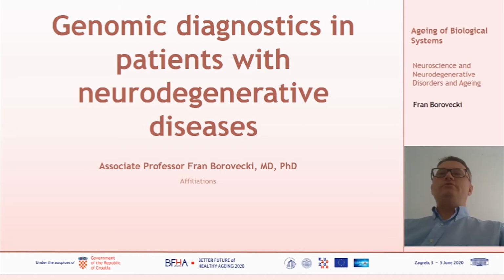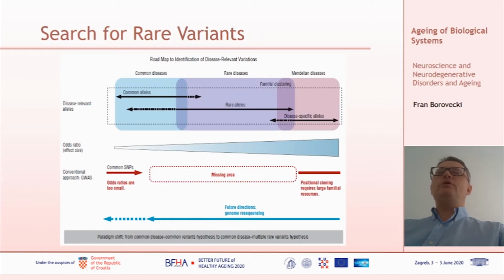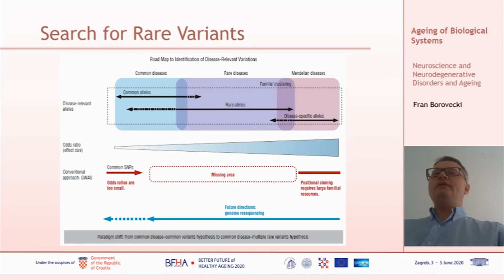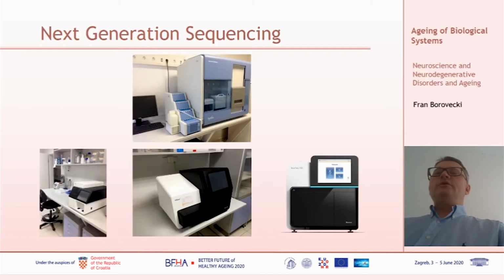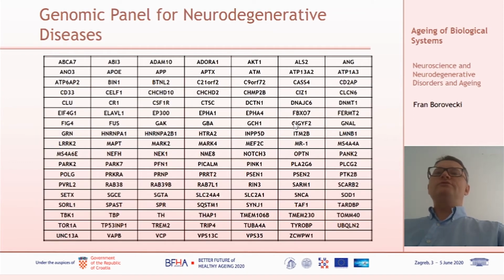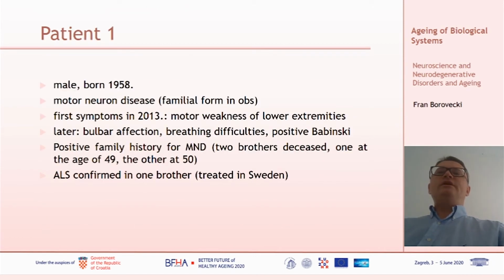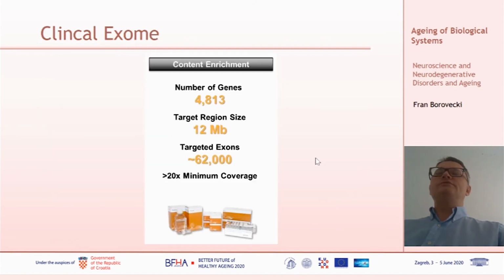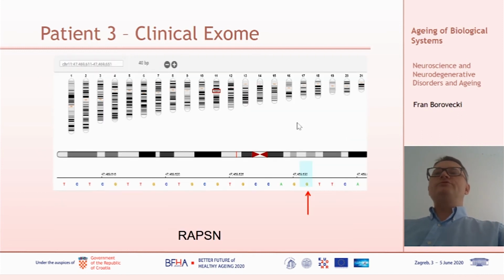Fran Borovečki - Oral presentation at the Better Future of Healthy Ageing 2020 e-conference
Oral presentation by Prof. dr. sc. Fran Borovečki, titled: "Genomic diagnostics in patients with neurodegenerative diseases"

The presentation is part of Session 4A - Neuroscience and Neurodegenerative Disorders and Ageing, held on the 3rd of June at the Better Future of Healthy Ageing 2020 e-conference.

The Better Future of Healthy Ageing 2020 e-conference (BFHA 2020) was organized by the University of Zagreb School of Medicine, at the Andrija Štampar School of Public Health, from June 3rd to June 5th, 2020 in Zagreb, Croatia.

Organized as part of Croatia’s Presidency of the Council of the European Union in 2020, the conference  tackled the subject  of Healthy Ageing through the newest advances in the fields of bio-medicine, smart technologies and healthcare systems.

Each day of the conference was dedicated to one of the three major topics were:
- Ageing of biological systems - June 3rd

- Smart technologies for age friendly ecosystems - June 4th

- Ageing and Health System Sustainability - June 5th

It was the largest scientific conference held in Croatia at the time of the global COVID-19 pandemic, held online to ensure the safety of over 600 participants and organizing staff.

---This project has received funding from the European Union’s Horizon 2020 research and innovation programme under grant agreement No. 952781. Any related materials reflect only the views of the presenting party.---

©Better Future of Healthy Ageing 2020